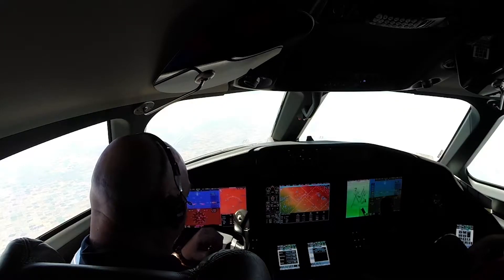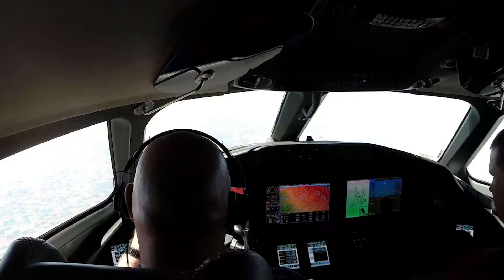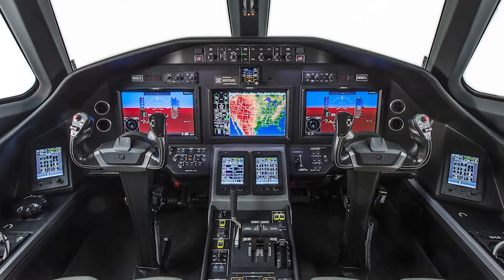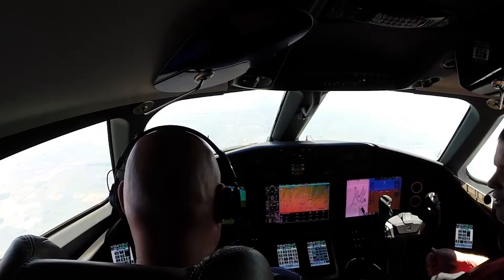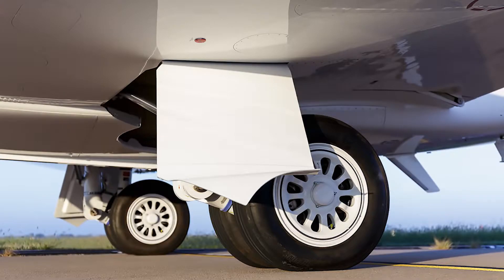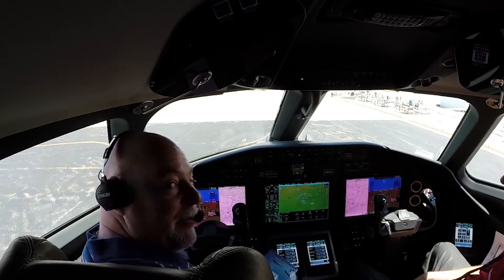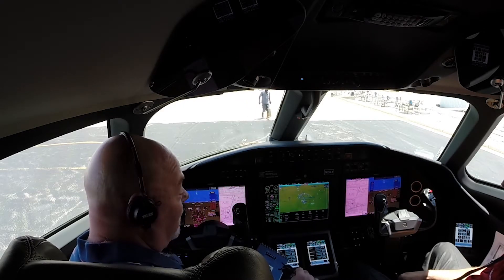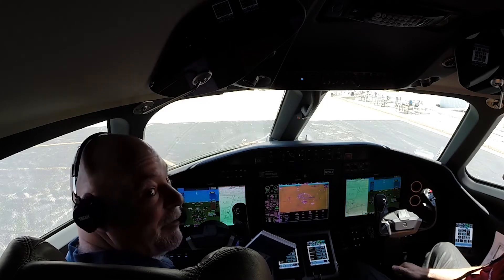Flight Test: Cessna Citation Latitude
for more Canadian aviation content!

In 2016, Skies test pilot Rob Erdos travels to Wichita, Kan., to try out Cessna’s latest mid-size business jet.